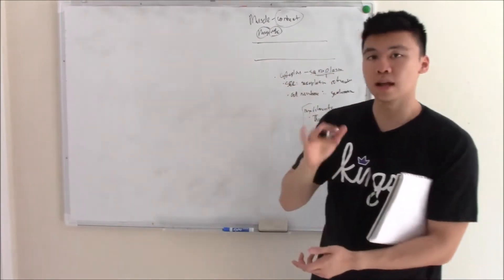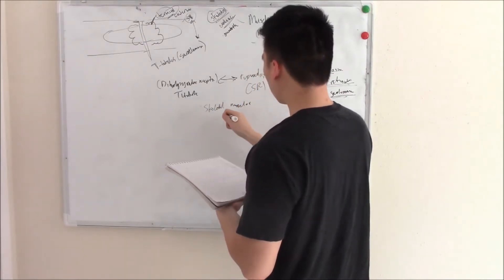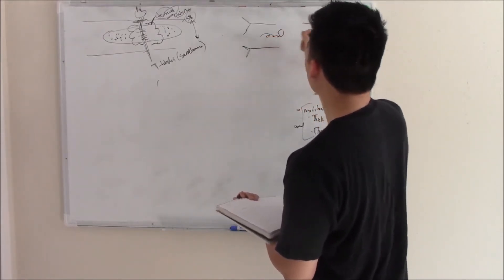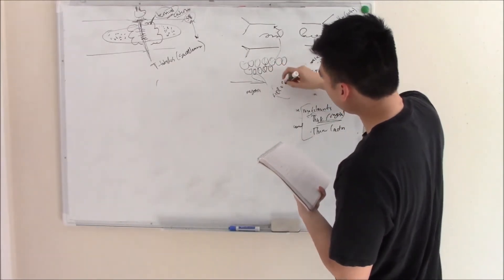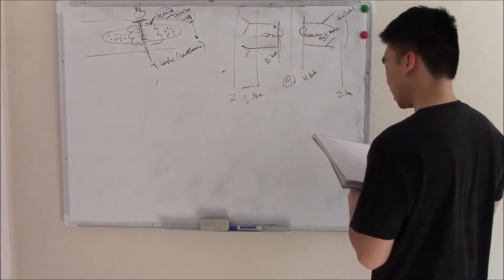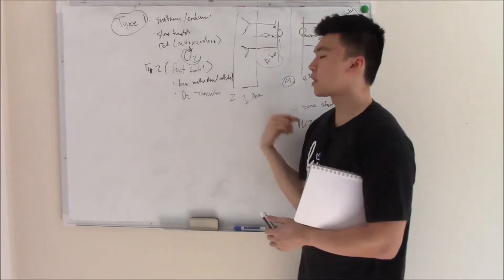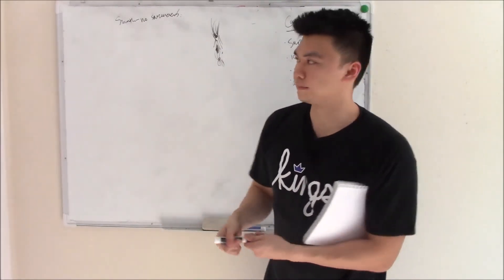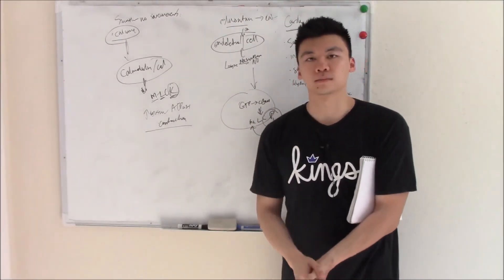USMLE MSK 4: Muscle Sarcomere Anatomy and Physiology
Follow along with First Aid, or with my notes which can be found

Moving onto the "musculo" part of our "musculo"skeletal block, this video will be all about muscles! So what are muscles are made of? Muscles are made up of cells called myoctes, and their main purpose is to contract and help us move! Now to understand the myocyte, you should know the terminology, including sarcoplasm (cytoplasm), sarcoplasmic reticulum (smooth ER), and sarcolemma (cell membrane). Also, in the sarcoplasm, there are long cords made up of myosin actin, and titin. These are the things that contract to give us muscle contraction!

All these make up the three types of muscles that we have: skeletal muscle, cardiac muscle, and smooth muscles.

So how does it cause contractions? The sarcoplasmic reticulum contains calcium. It forms a network around the myofilaments and surrounds it. It even has dilated ends called the terminal cisternae. Invaginations of the sarcolemma wrap wround this  complex. We call this transverse tubules or T tubules.The T Tubules and sarcoplasmic reticulum are linked via the dihydropyridine/ryanodine receptor. Dihydropyridine is found on the T tubule, while ryanodine is found on the sarcoplasmic reticulum. Depolarization causes the coupled ryanodine receptors and dihydropyradimine receptors to release calcium. Calcium helps the movement of the myosin head against the actin filaments. When calcium is released, it binds to troponin C, causing a conformational change in tropomysin, which allows myosin to bind to actin and contract!

Moving on to the sarcomere, we discuss the different components, including the M line, Z line, I line, H line and A line. We discuss what moves during contraction.

Next topic is the different types of muscle. We sometimes refer to these types of muscle as slow or fast twitch muscles. Type 1 is slow twitch and is full of mitochondria. It is for endurance. Type 2 is fast twitch and has a lower amount of mitochondria. It's used for explosive power.

Done with skeletal muscles, we'll discuss cardiac and smooth muscles and how they differ. For example, cardiac muscles have L-type calcium channels instead of dihydropyridine receptors. Smooth muscles differ because they don't even have sarcomeres! Instead they use  a protein called calmodulin which activates myosin light chain kinase which causes contraction.

By knowing all these intricate details of muscles, we can now move on to our next video about muscle pathology!